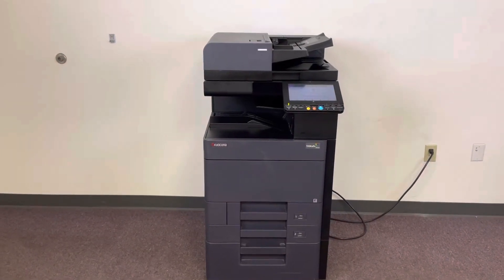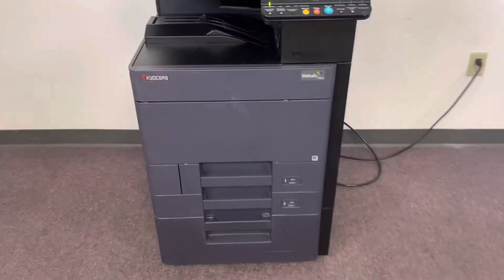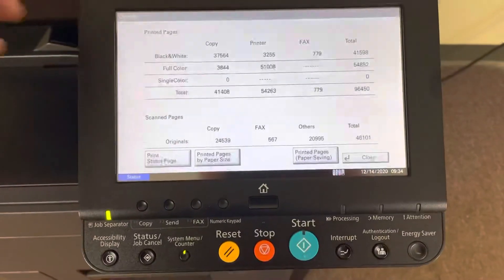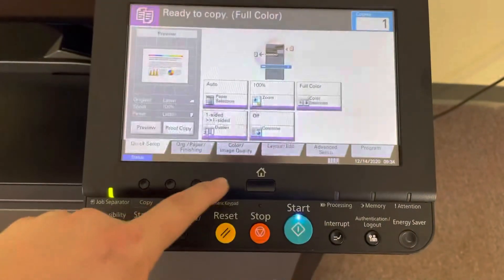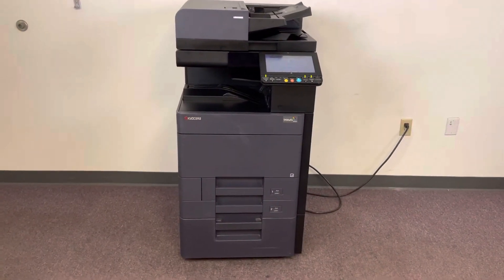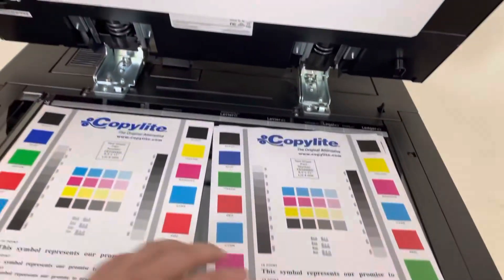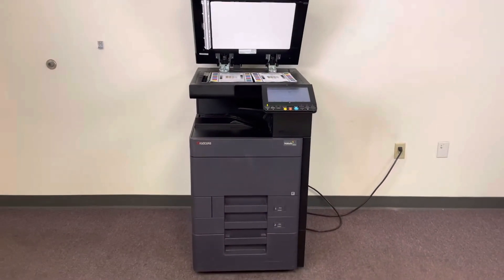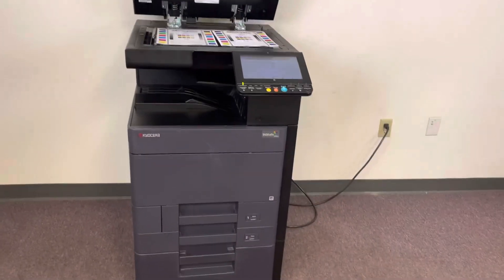Kyocera Taskalfa 2552ci